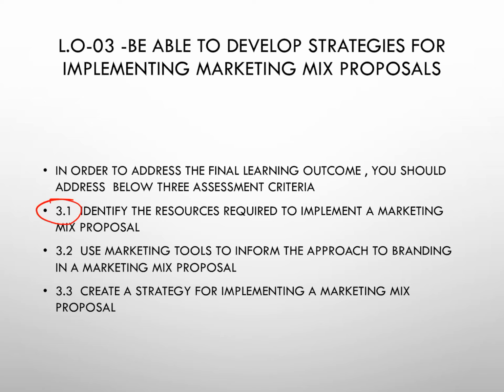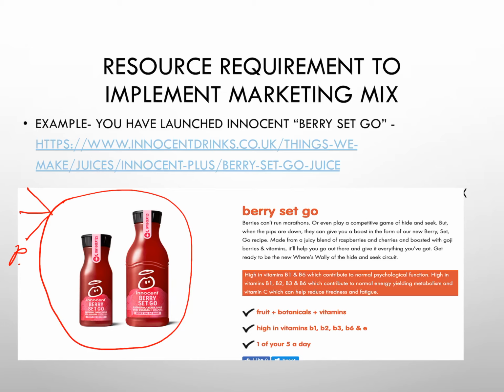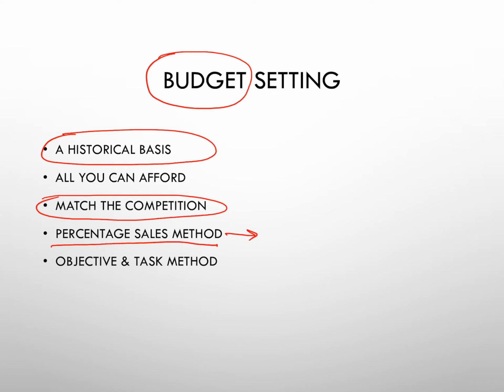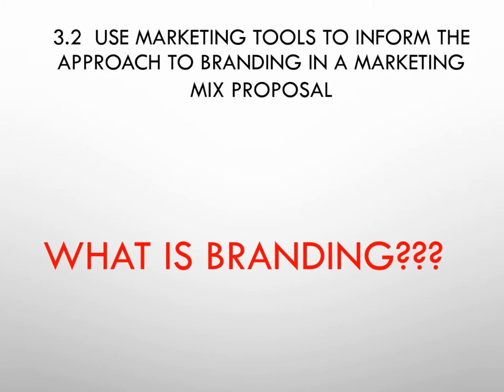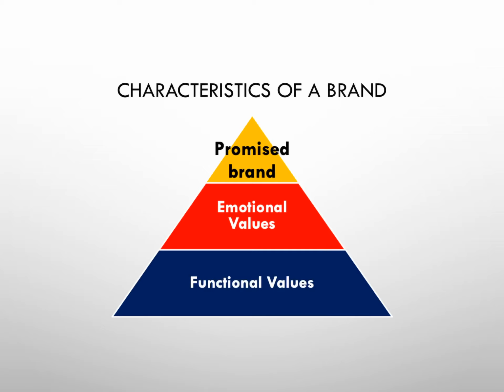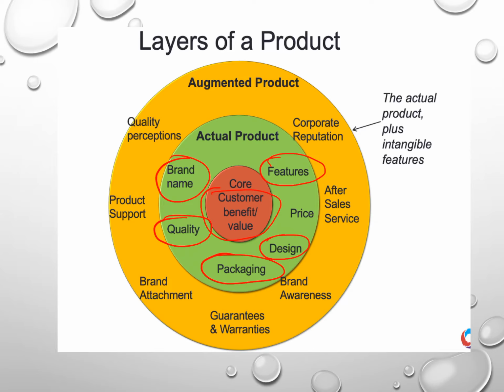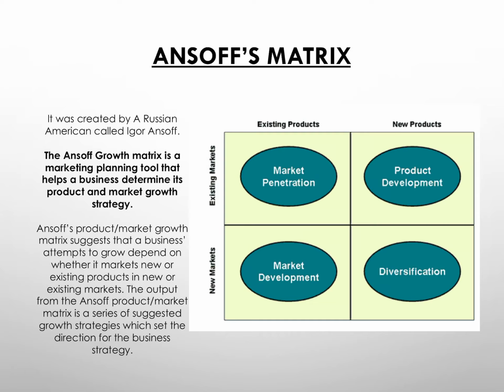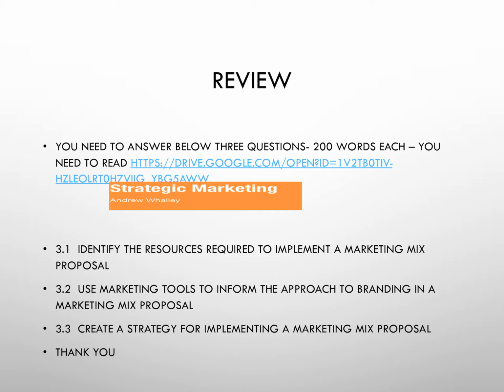LMQ- Marketing essentials - L.O-03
This power point slides provide guidance to develop the learning outcome 03.